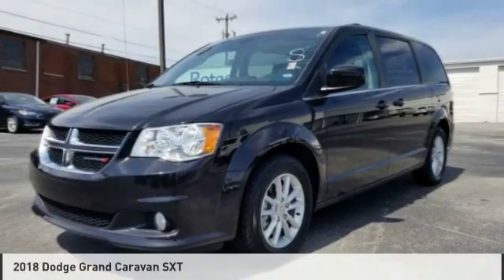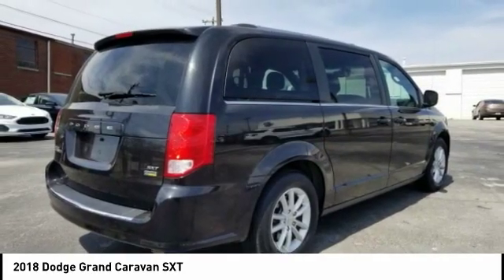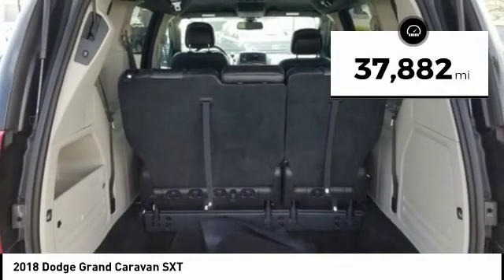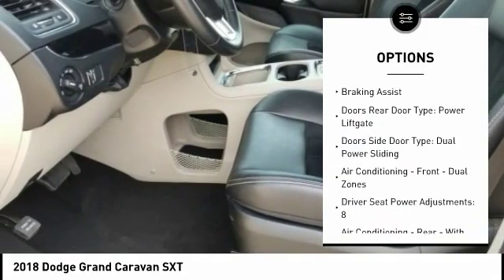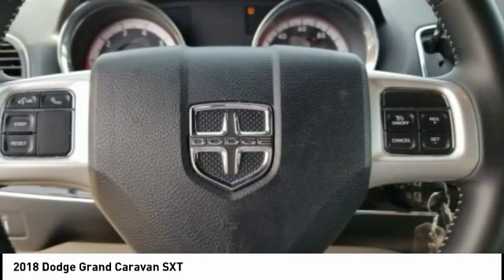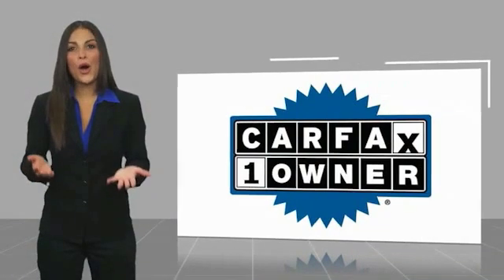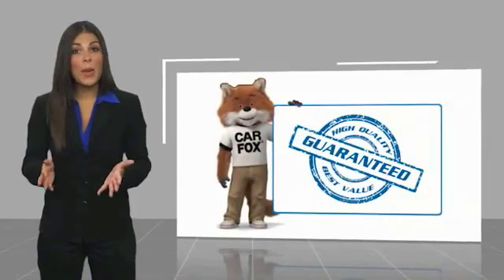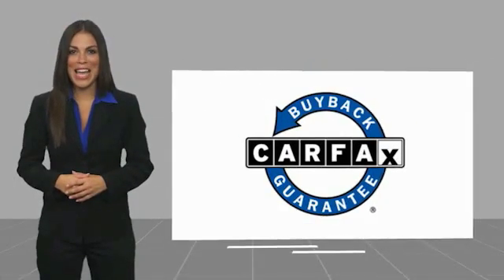2018 Dodge Grand Caravan Morristown TN P10507A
2018 Dodge Grand Caravan SXT

Morristown Ford
1112 w Morris Blvd

CARFAX One-Owner. Clean CARFAX. Black Onyx Crystal Pearlcoat 2018 Dodge Grand Caravan SXT FWD 6-Speed Automatic 3.6L V6 24V VVT Hot Options include:, MP3- USB / I-Pod Ready, Sirius XM Satellite Radio, Bluetooth Smart technology, Power Windows, Power Locks, Fresh Oil Change, Meticulously Detailed Inside and Out, Passed Rigorous Safety Inspection Performed by Certified Technician.Recent Arrival! Odometer is 8315 miles below market average!Awards:  * JD Power Initial Quality Study (IQS)Receive one free oil change, on us with the purchase of any new or pre-owned vehicle.